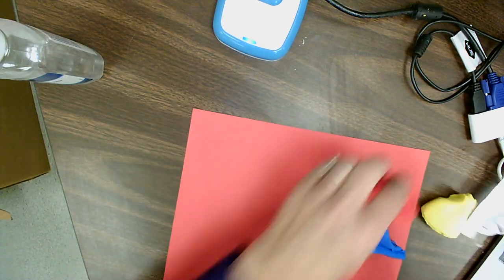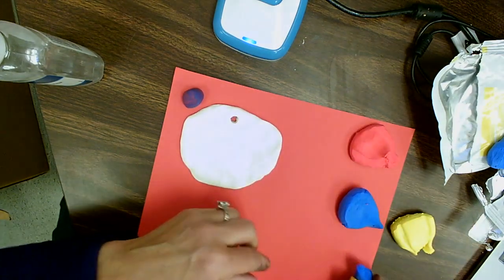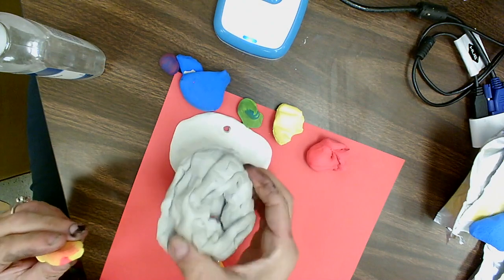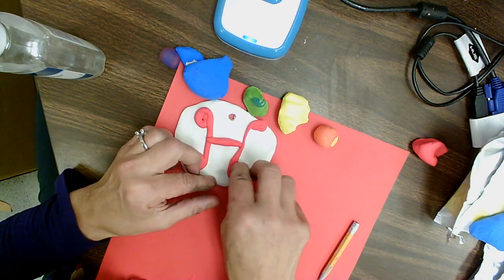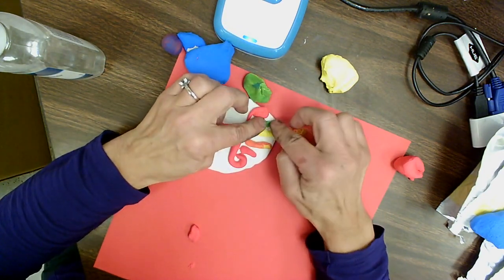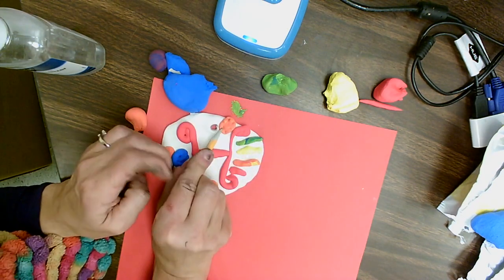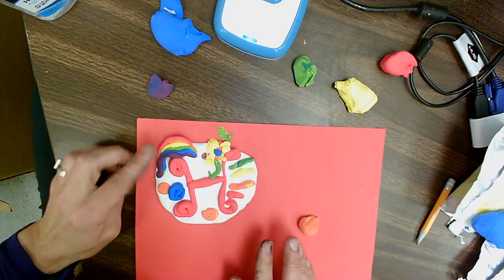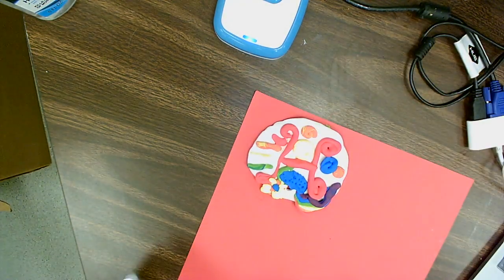clay slab and coil initial